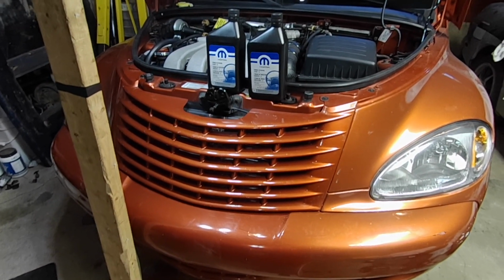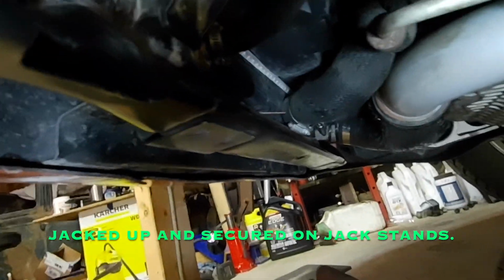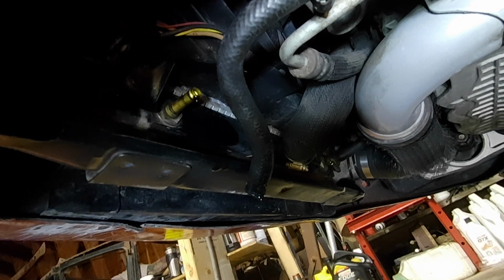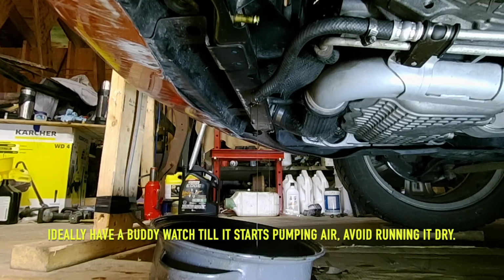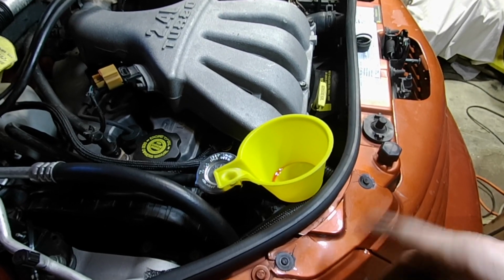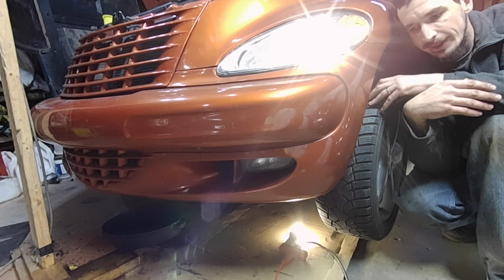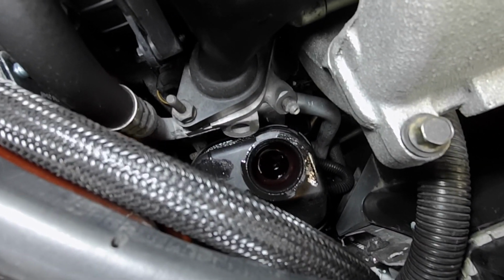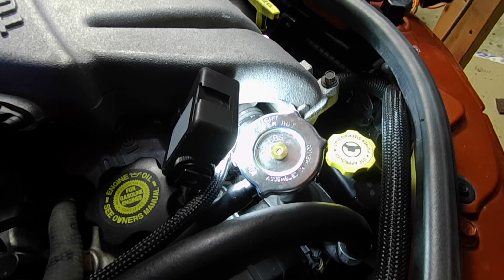Turbo PT Cruiser Power Steering Flush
I show you step by step how to flush the power steering system on your turbo PT Cruiser. This should apply to all years of turboPT Cruisers.